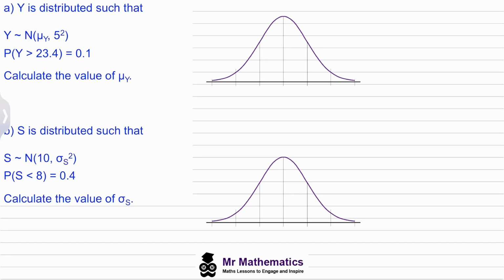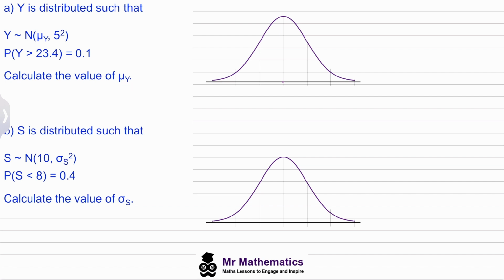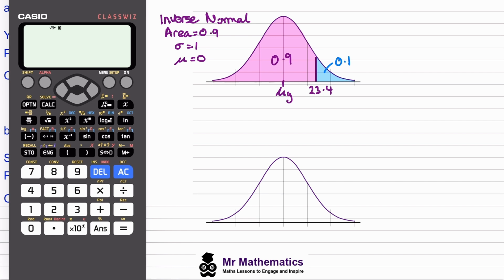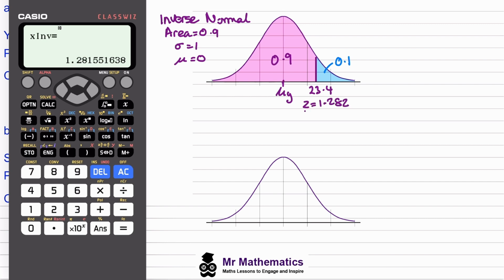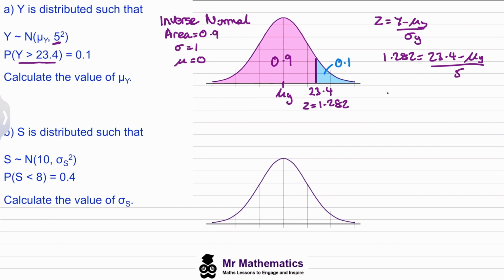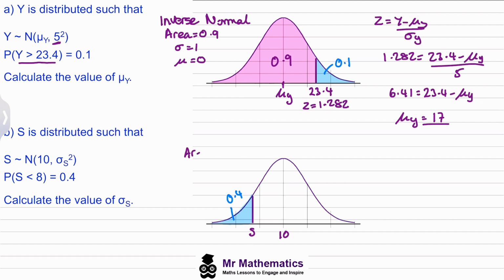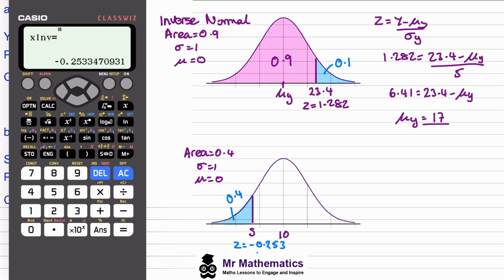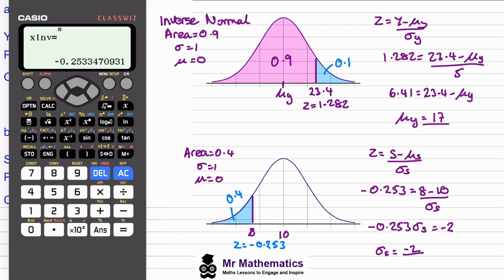Mean and Standard Deviation of a Normal Distribution - Part 1